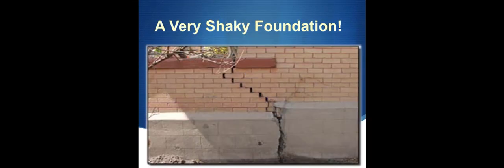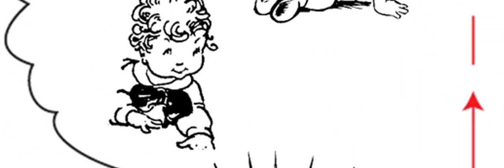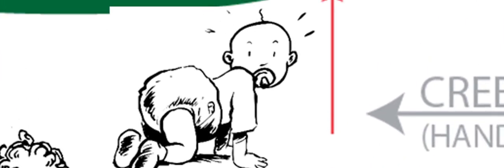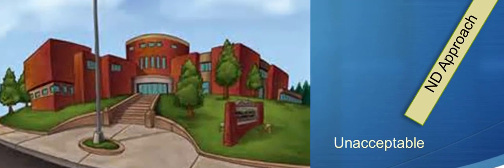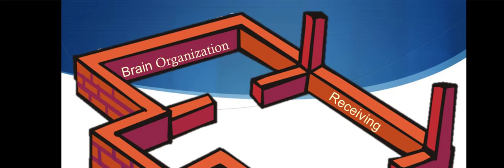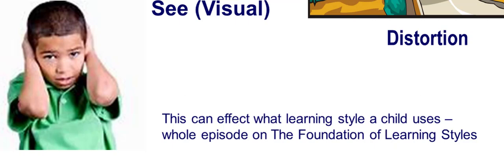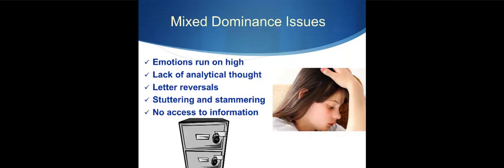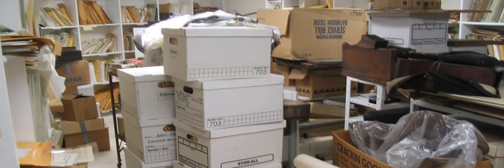Brain Training-Neurodevelopmental Approach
NeuroDevelopment, what is that?                                                                                                                                                                                                                                                                                                Neuro refers to the brain and Development is the path to efficient function. Good for homeschools. The brain controls everything you do. So, understanding foundational steps of brain development allows you to maximize God’s incredible design – YOU! This foundation consists of a certain level of organization and the ability to receive, process, as well as store information efficiently before it can be used in everyday life. With the knowledge of a few simple but key components of The NeuroDevelopmental Approach for Life, you can get rid of those frustrating roadblocks to learning and achieve superior functional abilities for life. The NeuroDevelopmental Approach DVD has information that applies to typically developing children as well as gifted and those with learning struggles.